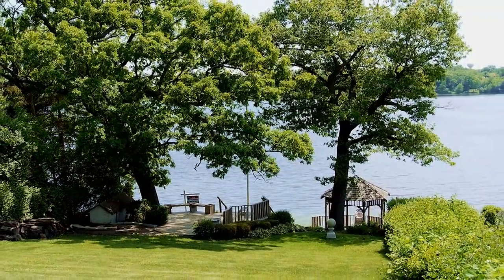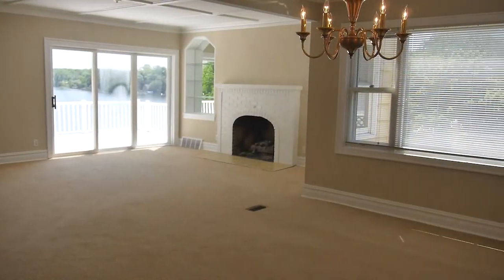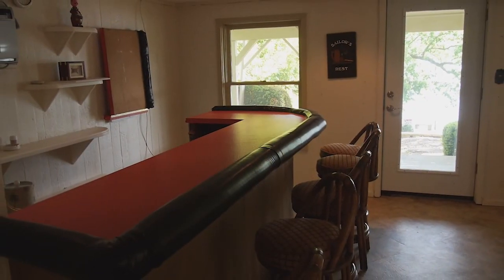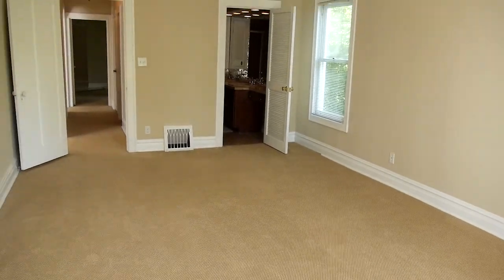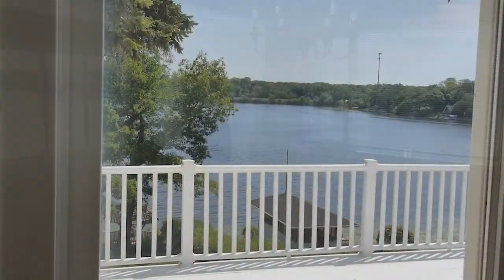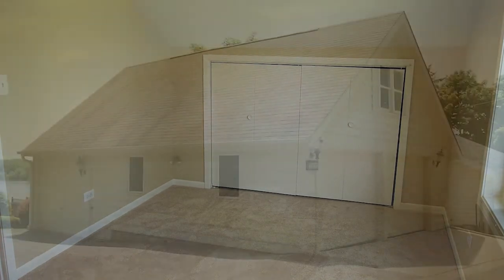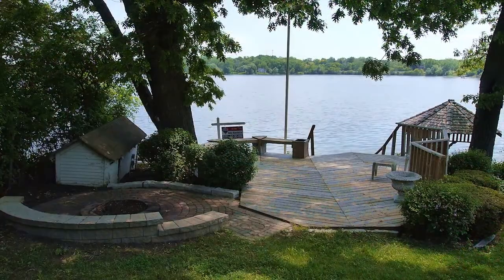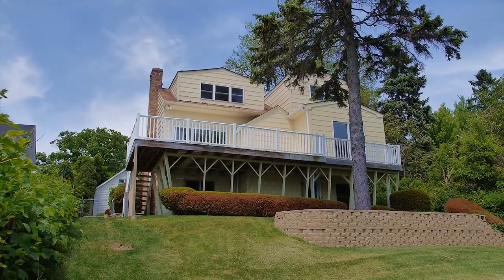Ingleside Home on Long Lake Generic